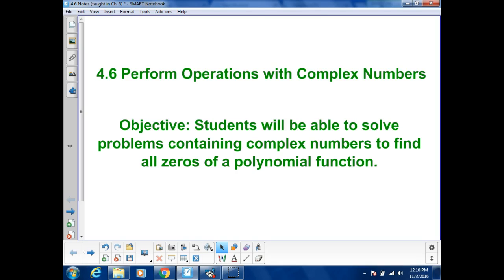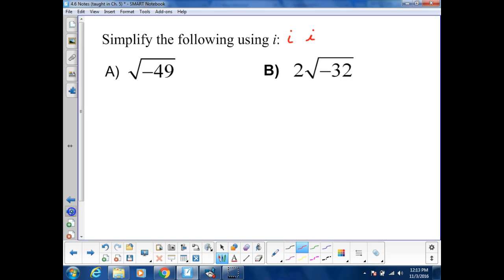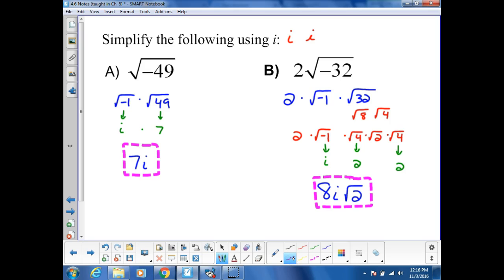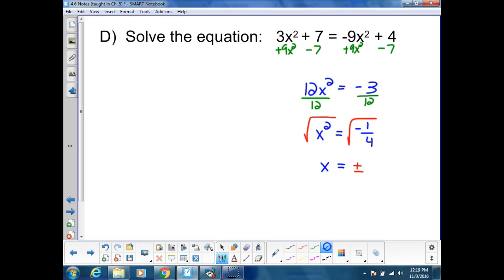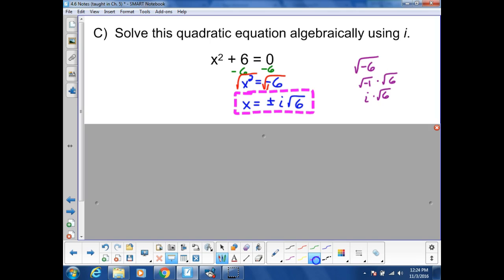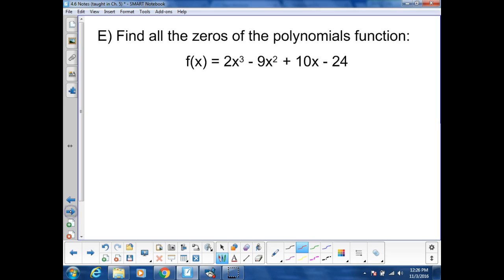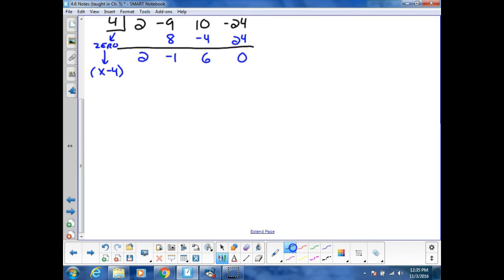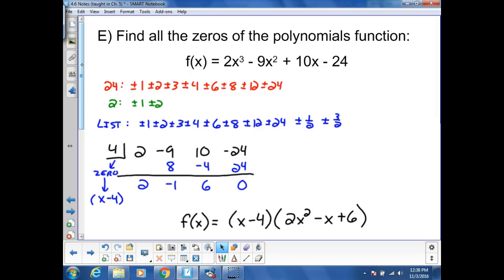R Nov. 3 - 4.6 Notes